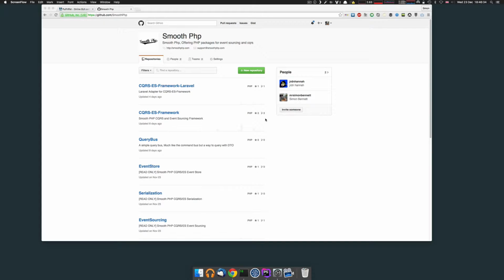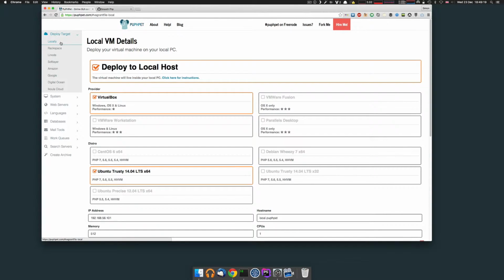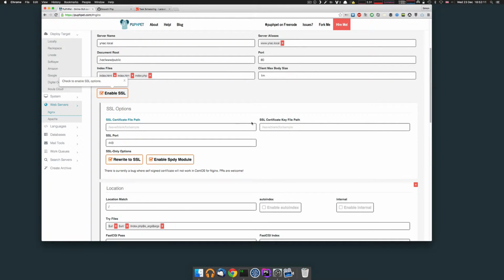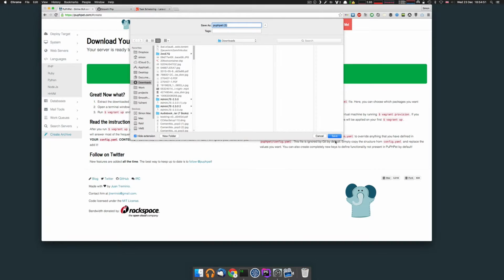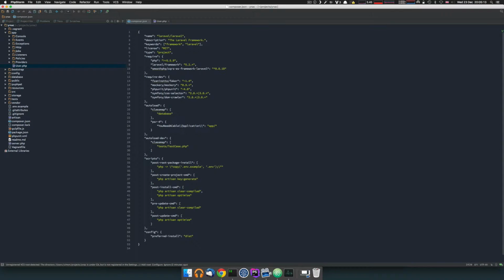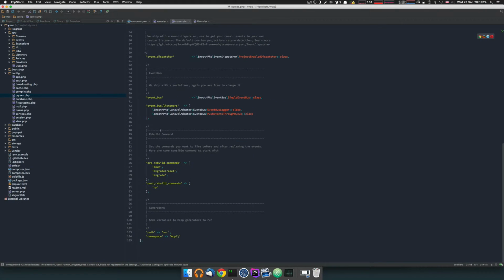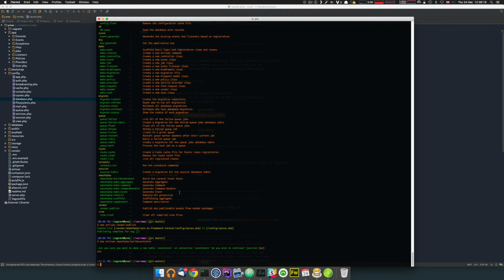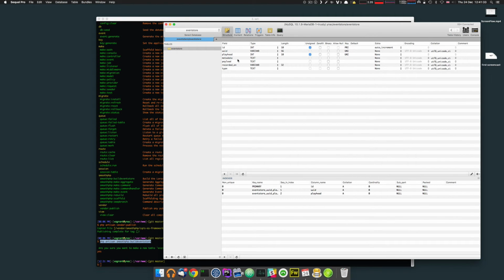Getting Setup - SmoothPHP Event Sourcing and CQRS PHP Screencast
Using SmoothPHP to start building your first event sourced PHP code using the laravel framework as a the starting blocks